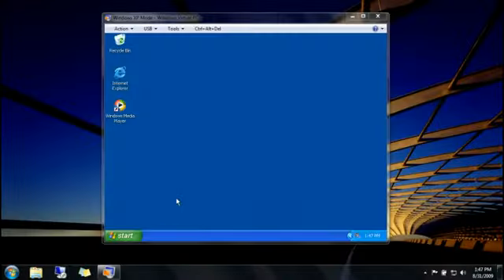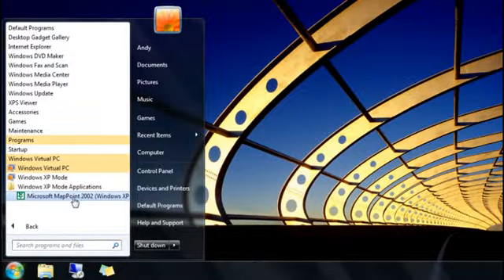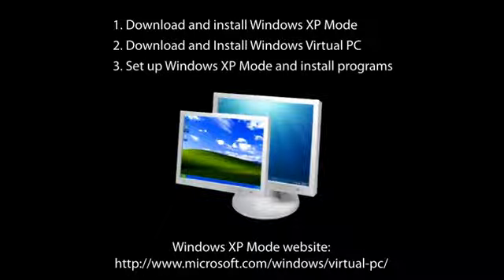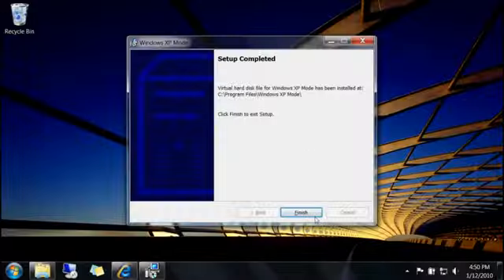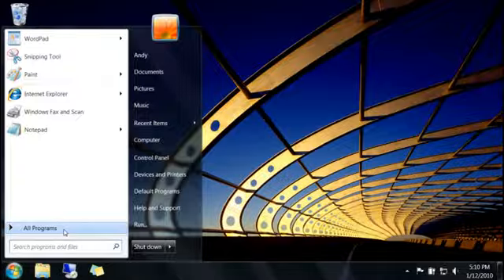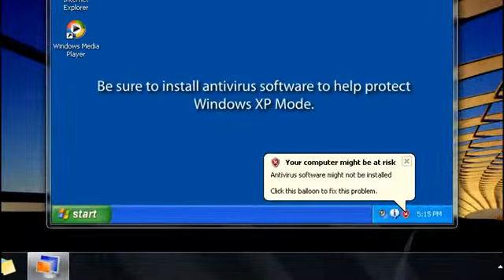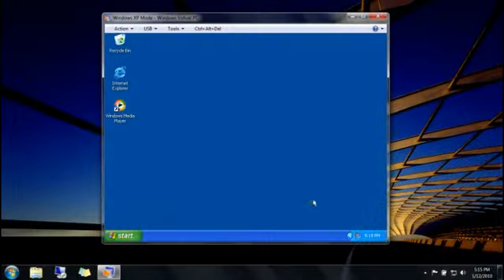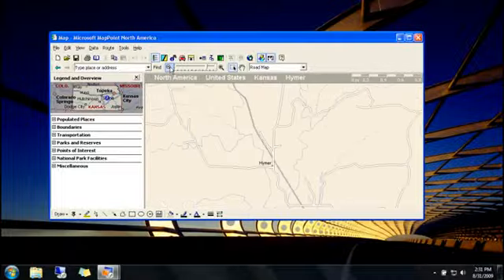Windows 7 - Installing and using Windows XP Mode in Windows 7